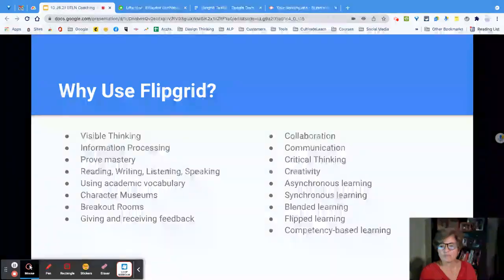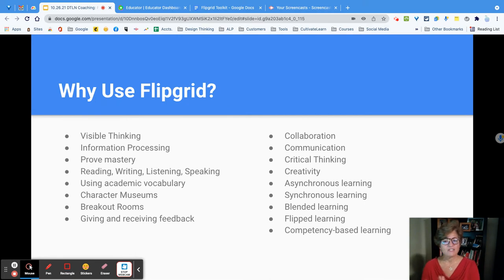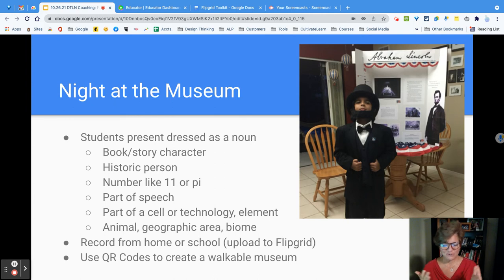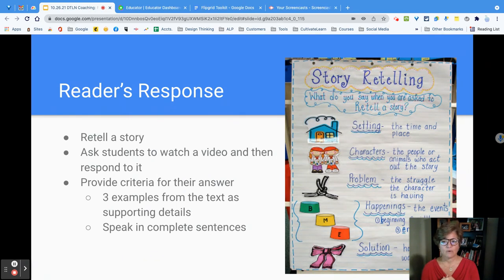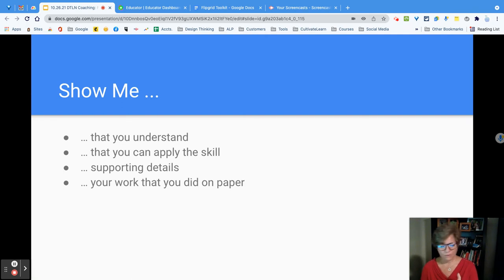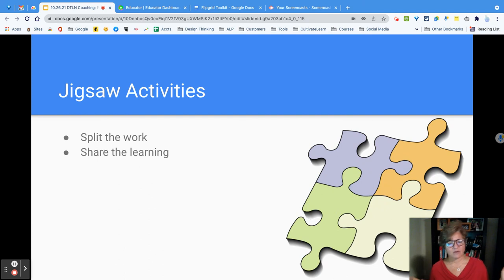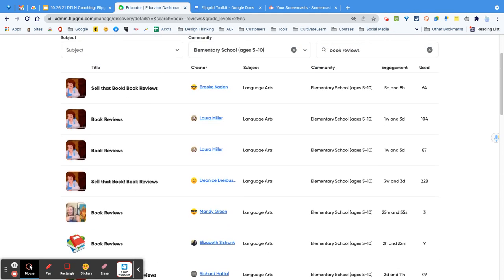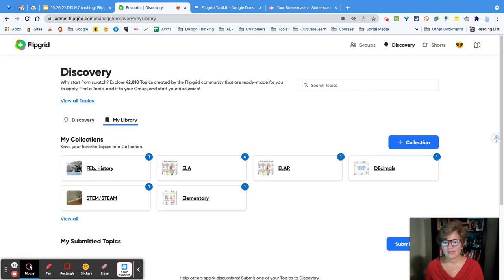7 Creative Ways to Use Flipgrid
Not sure how you can use Flipgrid with your kids? Well, suffer no more. Here, you'll see 7 creative ways to use Flipgrid for comprehension, discussion, debate, SEL, and more. Check it out.